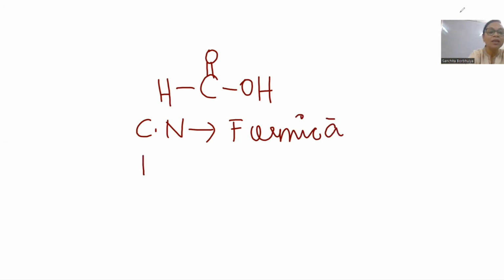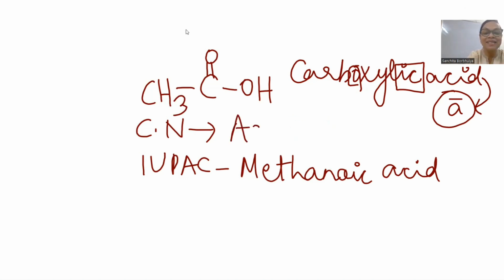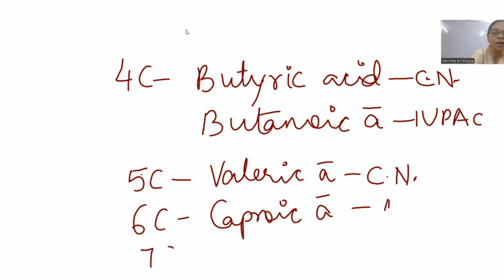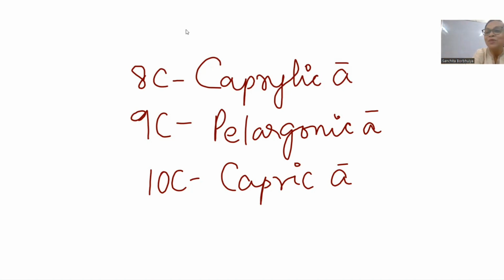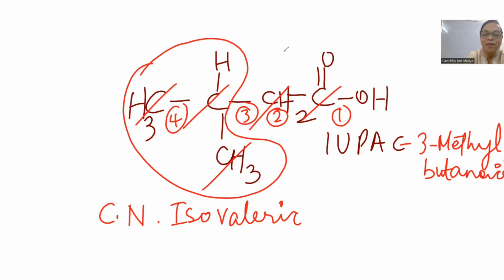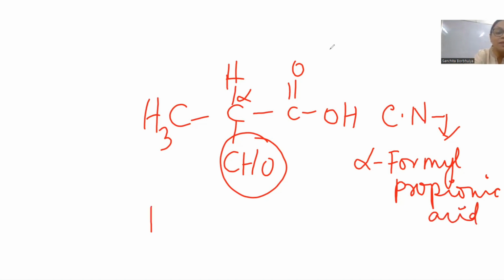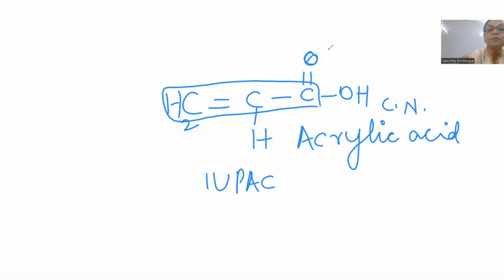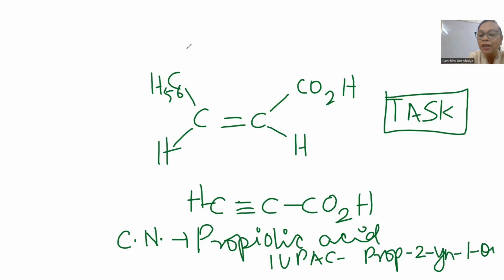COMMON Names & IUPAC Nomenclature of CARBOXYLIC ACIDS | 11th Resources | SB's Chemistry Lessons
[Week 4 Forum Question is now LIVE]

In this video, I explain the rules regarding the nomenclature of Carboxylic Acids, a part of the 11th-standard syllabus. Note down the rules and examples with me, and become wizards of nomenclature.